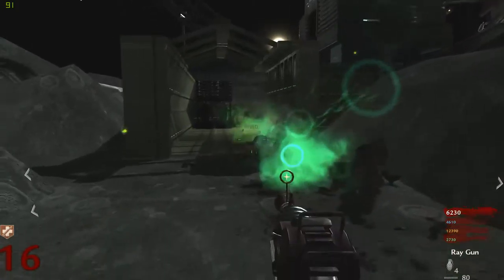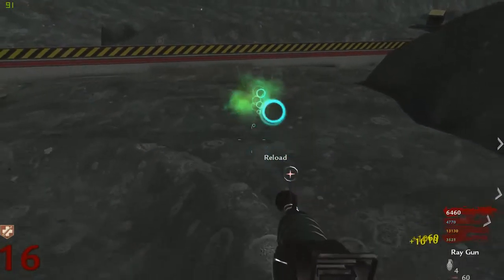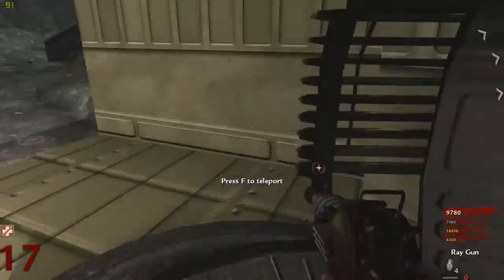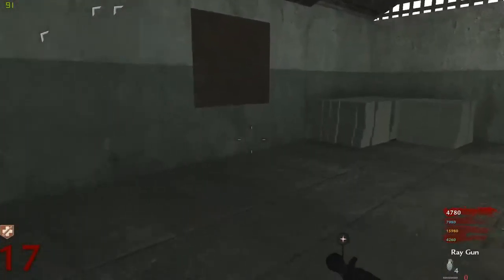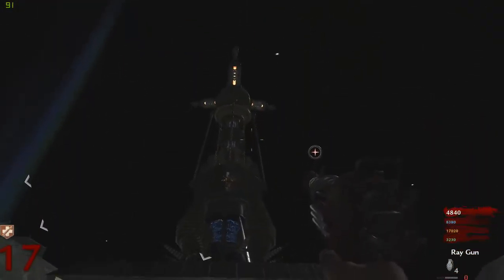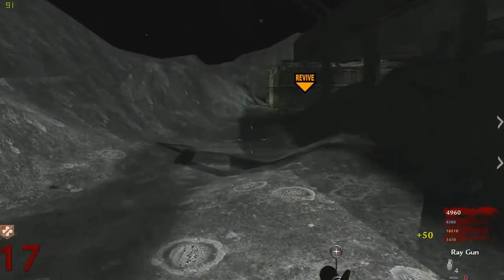Cod custom zombies map: A Grand Moon pt 3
Though similar sounding to Moon from bo1 this map is very different. PS, It is Africa...Im stupid :(
cod channel, ornggaming: